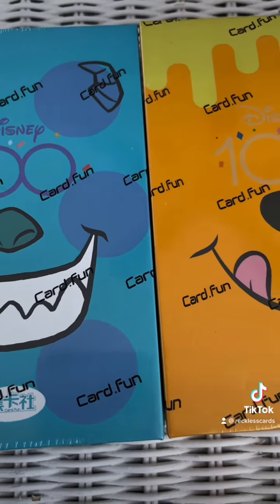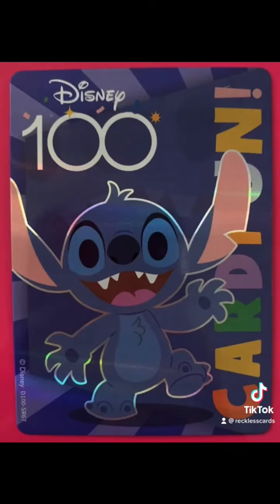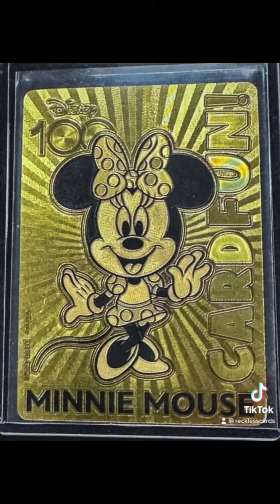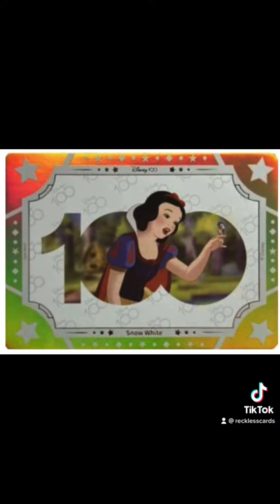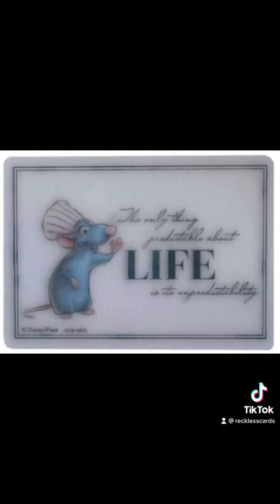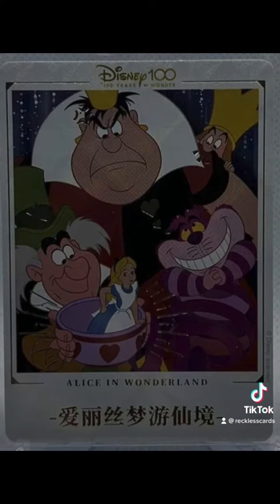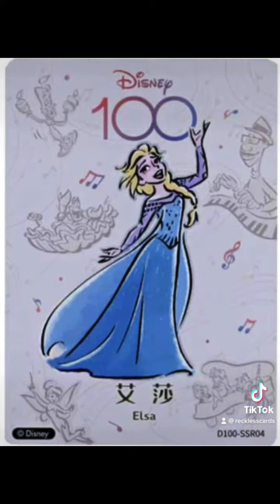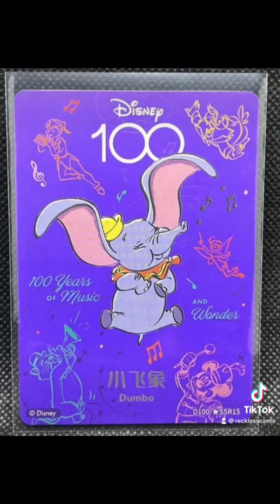FREE DISNEY BREAK! Read description!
What??? A free Disney break? You don’t want to miss this! May 16th at 8pm est!!!